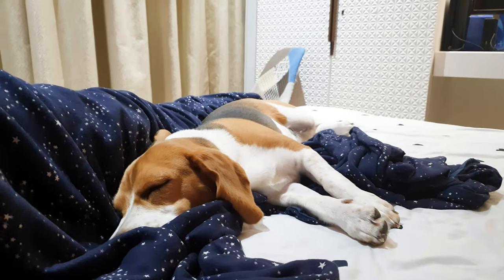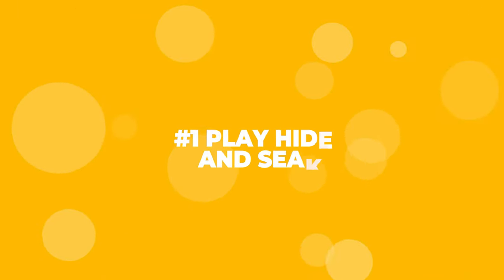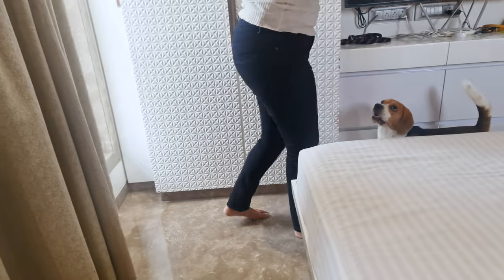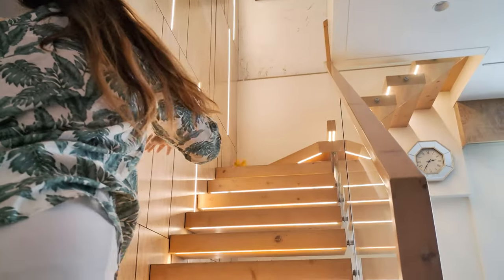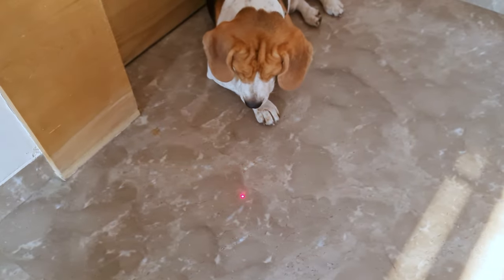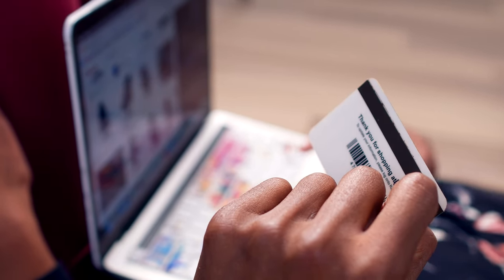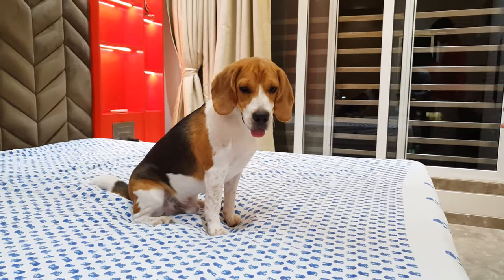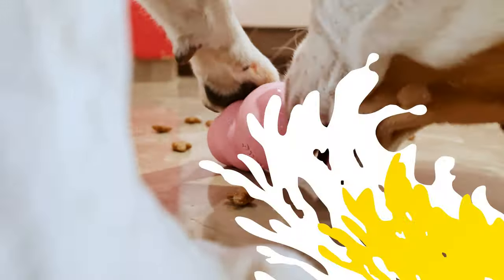6 Ways to Keep Your Beagle Active in the Winters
Are you worried about your furry friend becoming lethargic and bored during the cold winter months? Don't fret, we've got you covered! In this video, we'll be sharing 6 fantastic ways to keep your dog active and engaged during the winter season.

My Recommendations:
Puppy Dog Food for Beagles
Amazon USA
Amazon India

Adult Dog Food for Beagles
Amazon USA
Amazon India

Dog Treats
Amazon USA
Amazon India

KONG Toy
Amazon USA
Amazon India

Dog Toys
Amazon USA
Amazon India

Dog Bed
Amazon USA
Amazon India

I am a beagle owner myself and raising him was the toughest thing as there was hardly any beagle specific information on the internet. So I took it on me and decided to share all the knowledge that I learned the hard way. In my videos, I cover all kinds of topics related specifically to beagles.